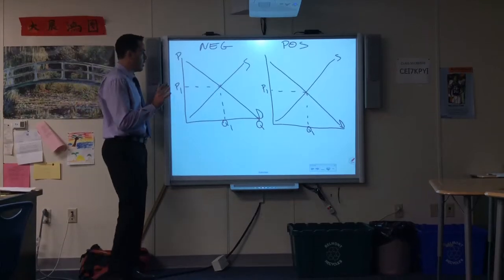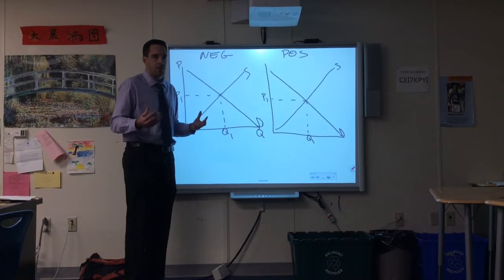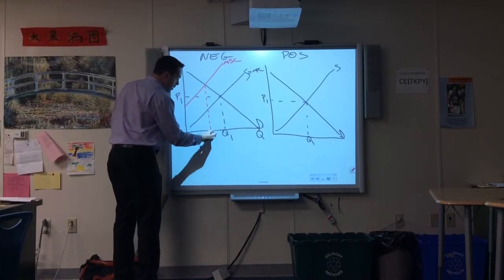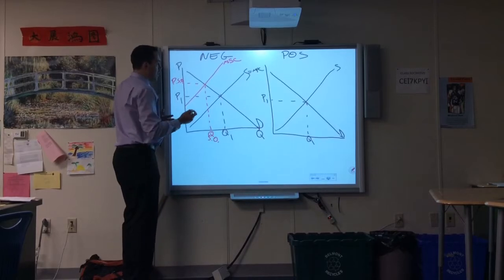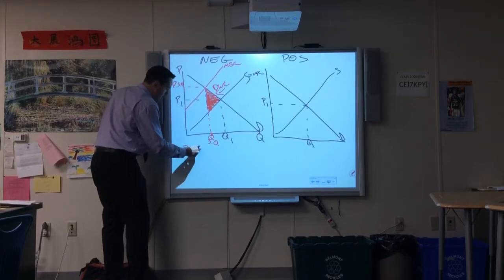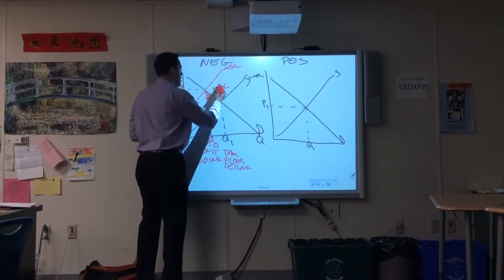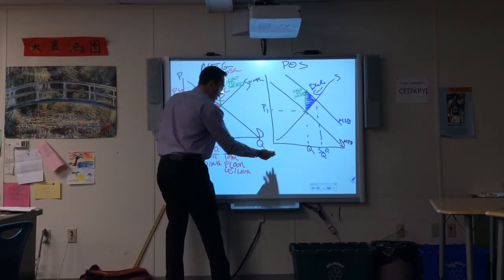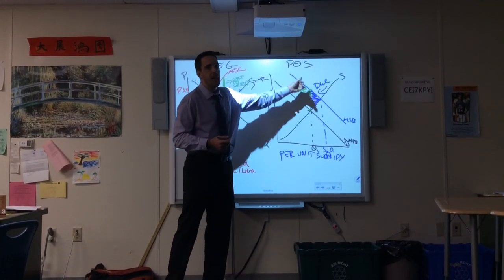MICRO UNIT 4 - Externalities